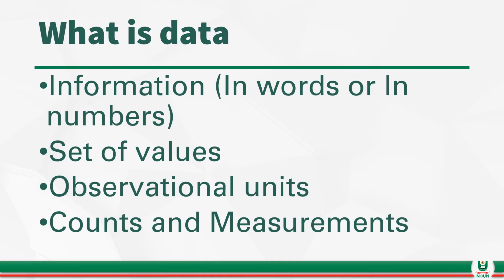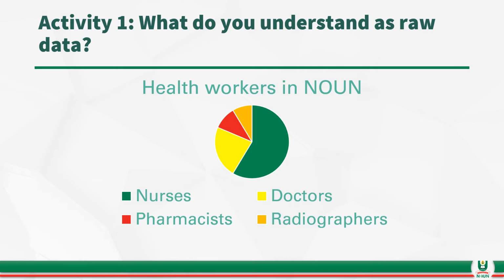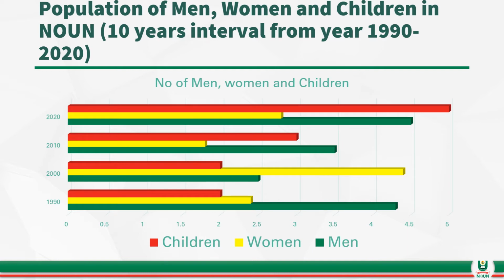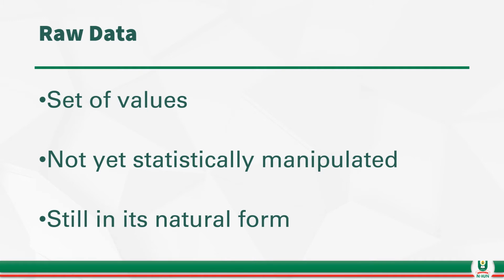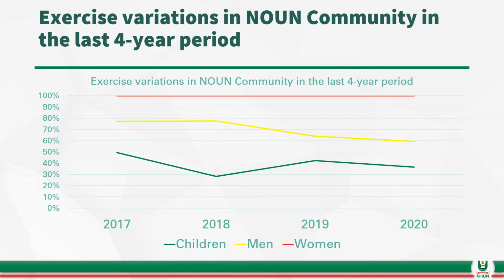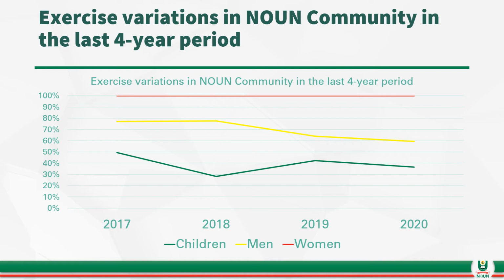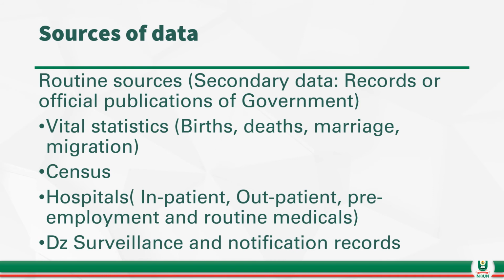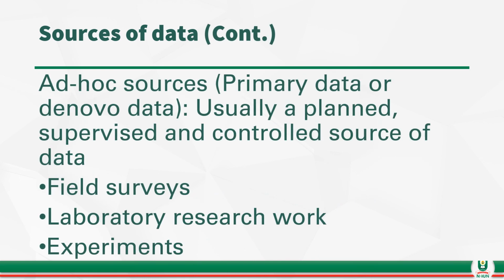DR ANI GEORGE: Data and data sources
Data and data sources